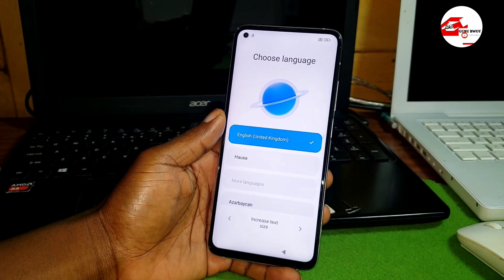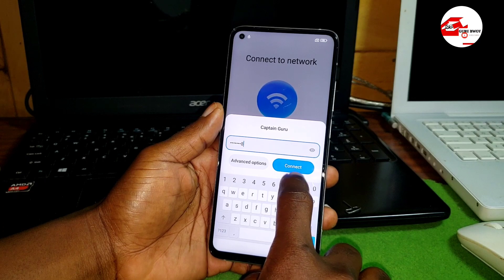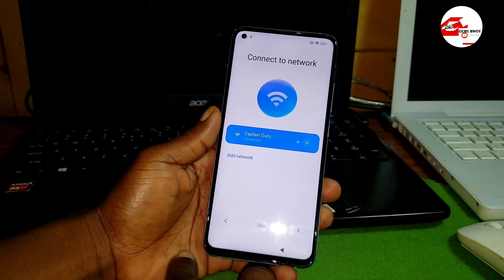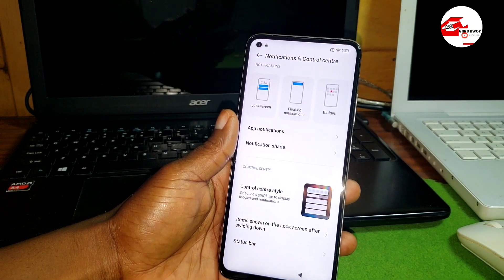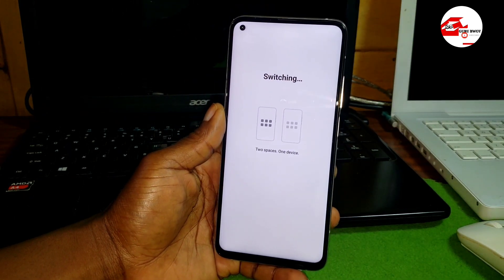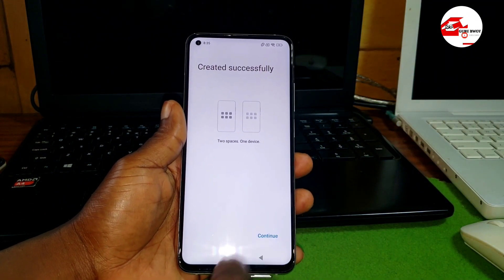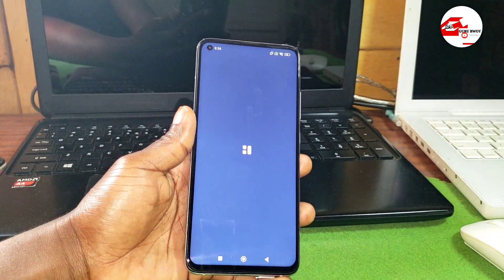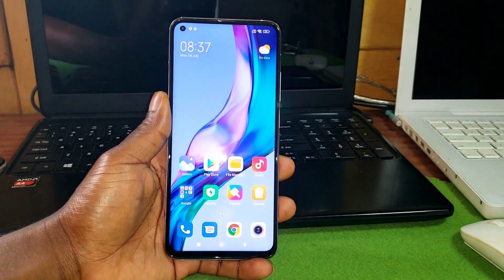Xiaomi Mi 10/10T Miui 13.0.5 frp, Xiaomi, Redmi/ poco Google account Bypass, MiUI 13.0.5 frp bypass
Xiaomi Mi 10T MIUI 13.0.5 Google account Remove Steps by step tutorial

For SUPPORT